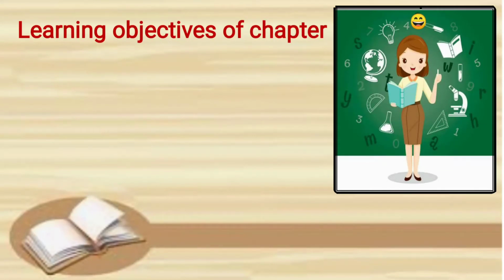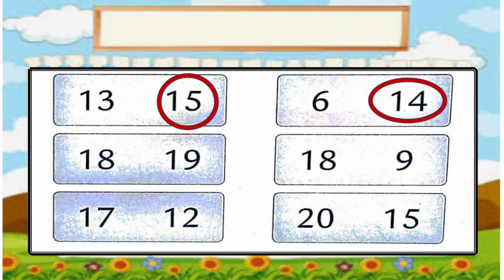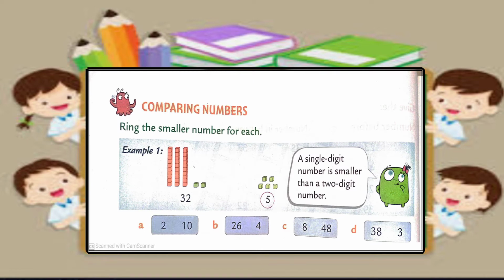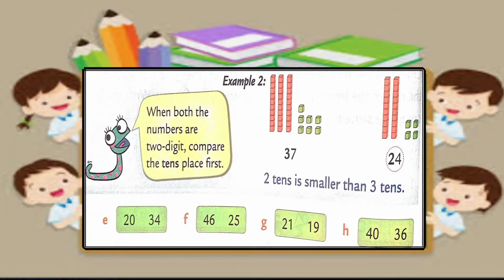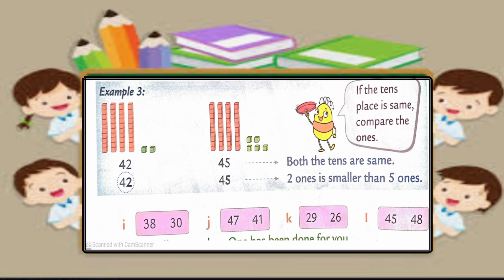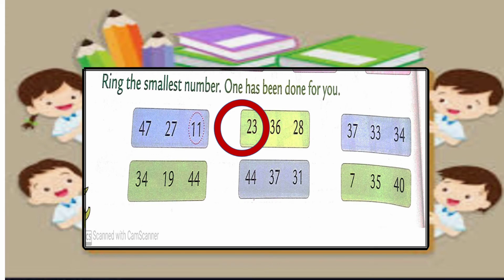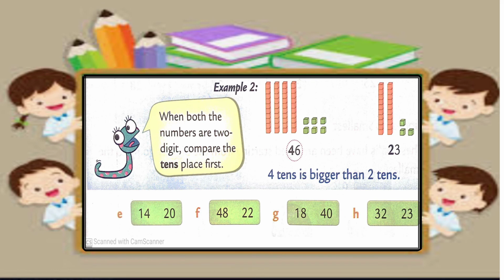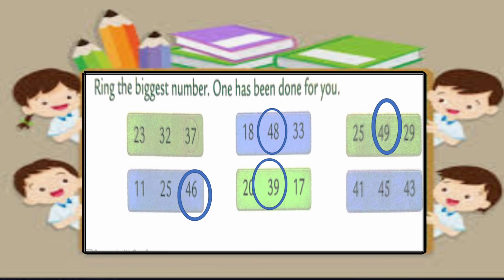English Medium - STD - 1 - MATHS - Ch - 1 comparing Numbers